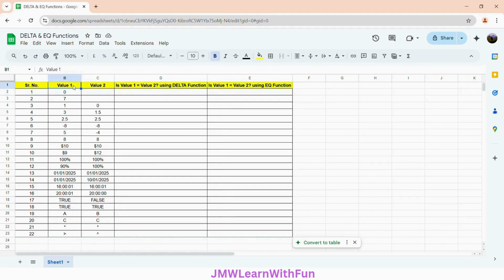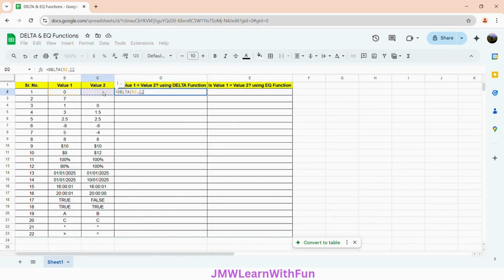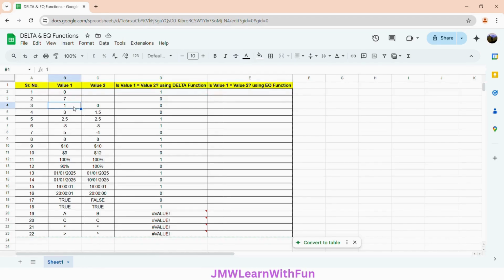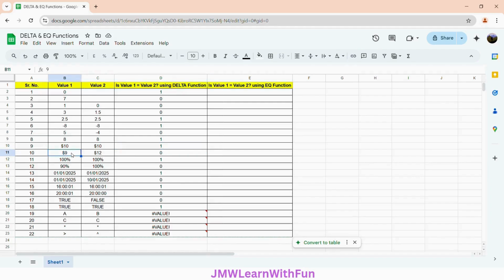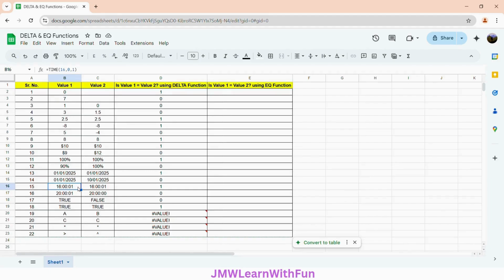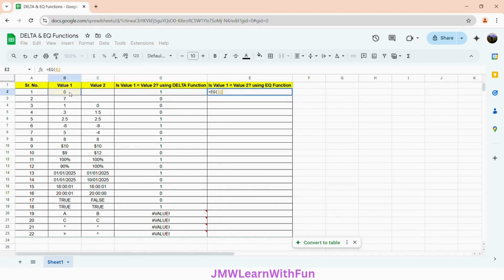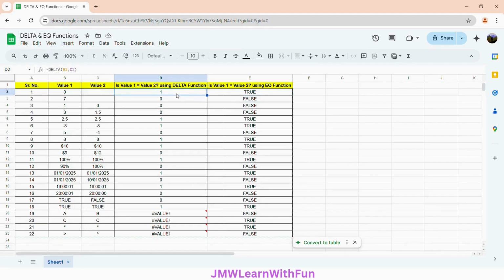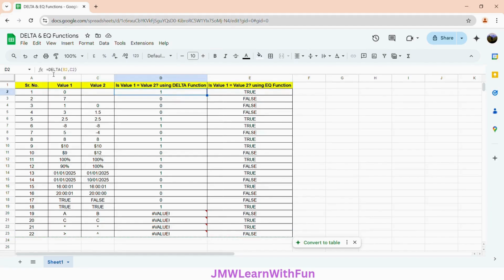"DELTA" & "EQ" functions in Google Sheets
Want to understand how to use the "DELTA" & "EQ" functions in Google Sheets? Want to check if two numeric values are equal, or want to check if any two values are equal in Google Sheets? You have come to the right place, just watch this video and be productive :)
Added benefits of watching the video - know how to use "SEQUENCE", "DATE", "TIME", "TRUE" & "FALSE" functions.